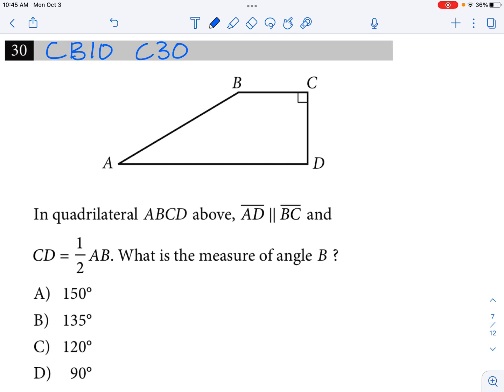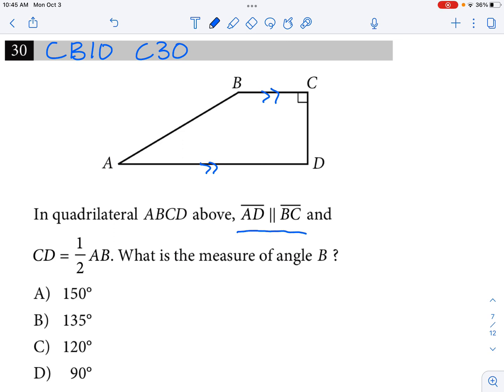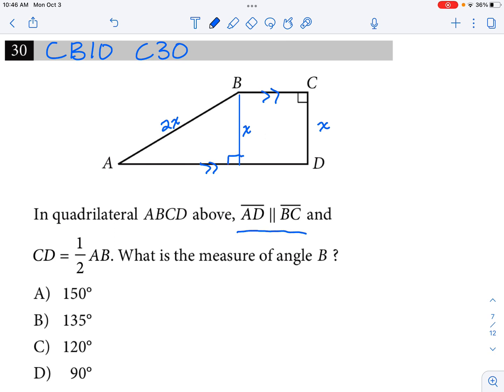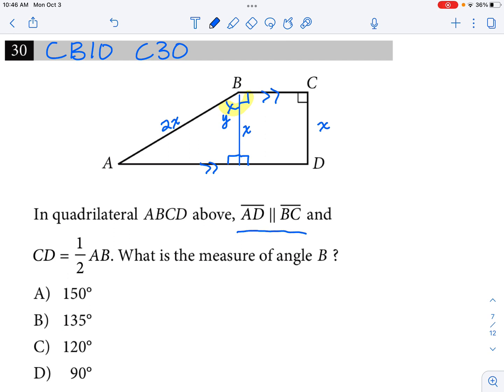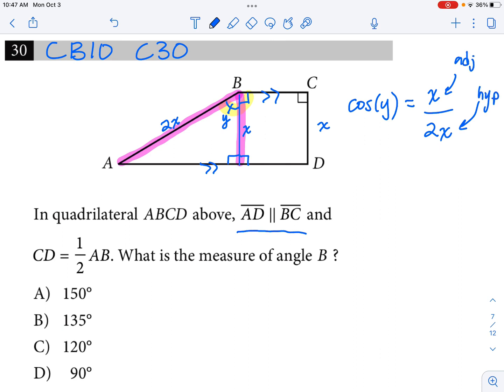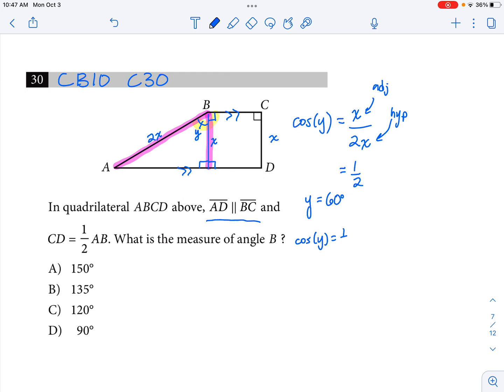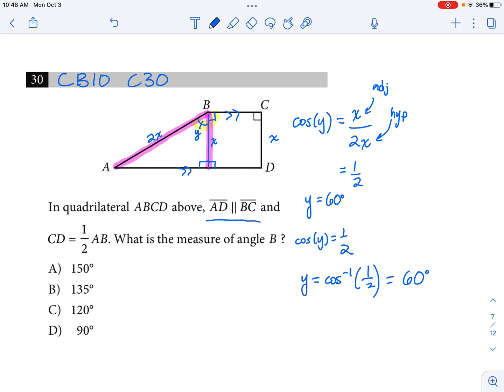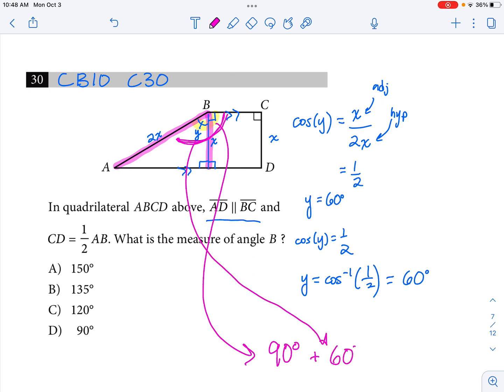College Board Practice SAT 10, Calculator Allowed #30